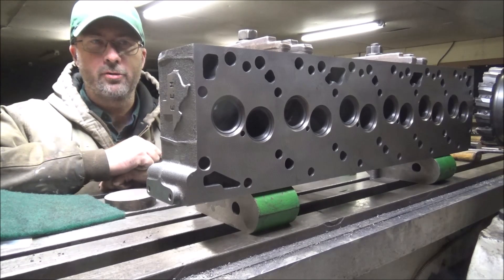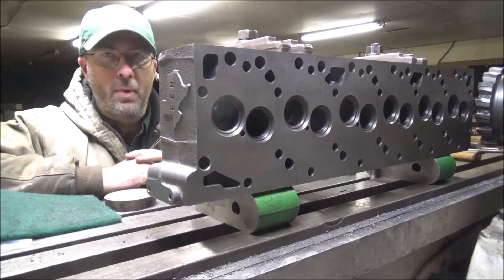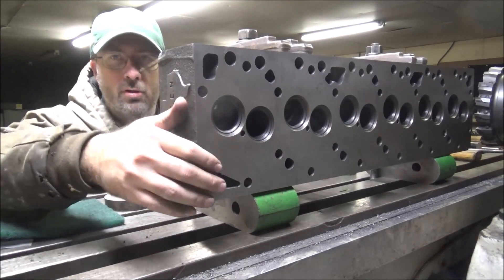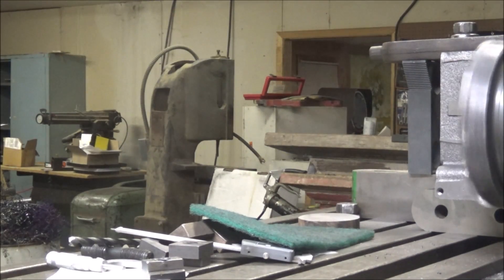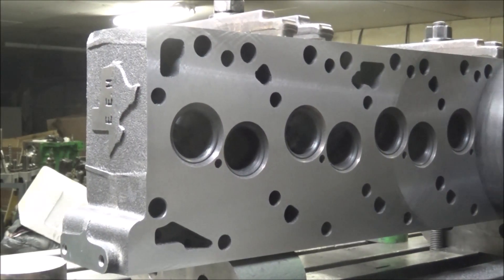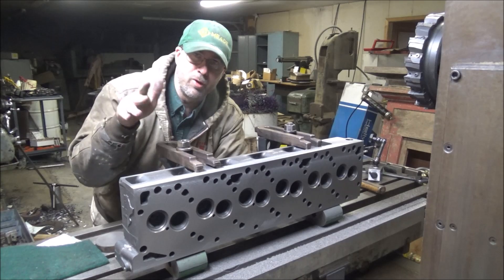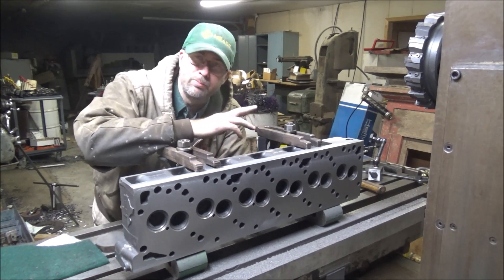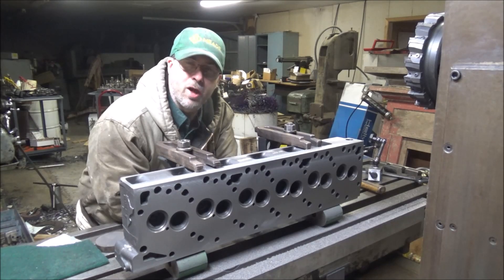Mods to a Hamilton Cummins 6B Head for Ultimate Boost Racing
Removing the intake plenum and taking the warp out that resulted as well as smoothing up the deck surface to seal against the fire rings. This will be for a linered deckplate motor. Lots of rpms and boost in the future for this one.